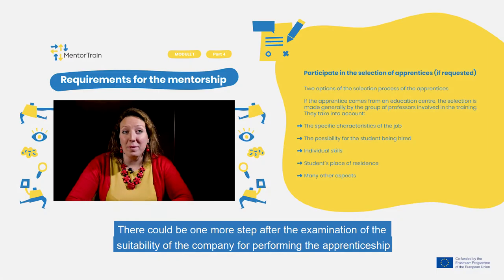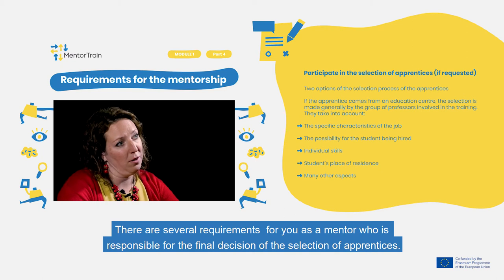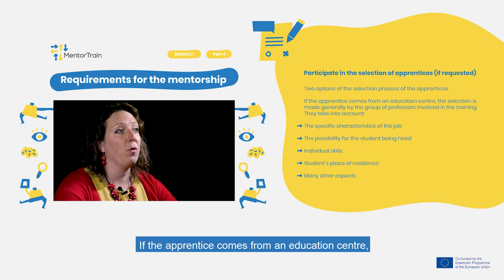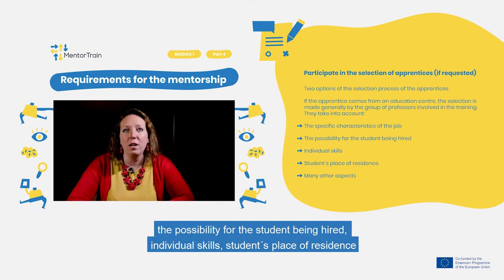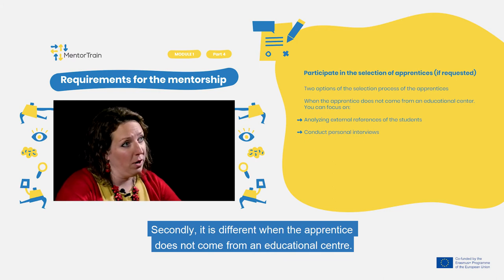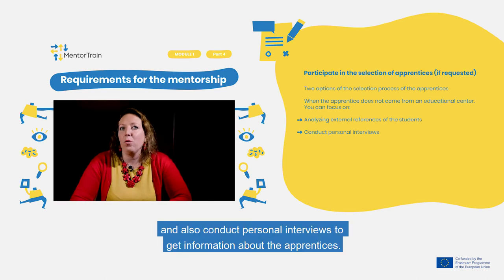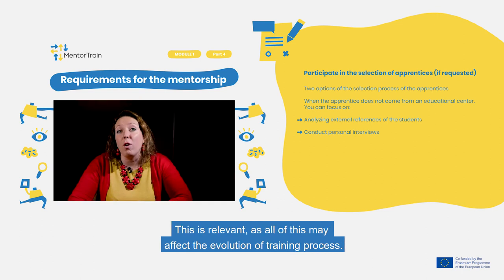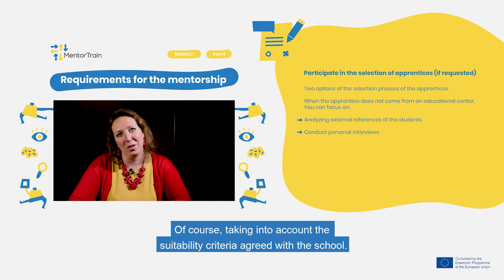MentorTrain Video M1-4 - Participate in the selection of apprentices (if required) (English)